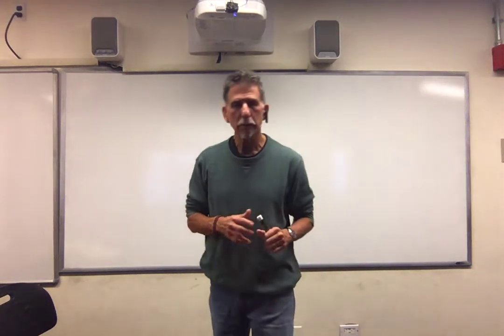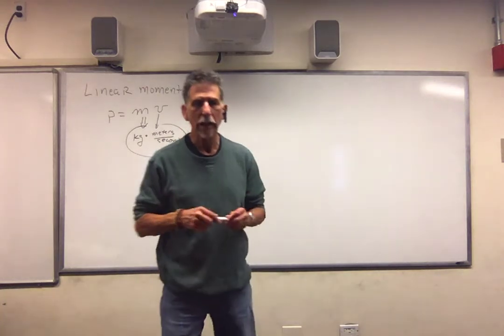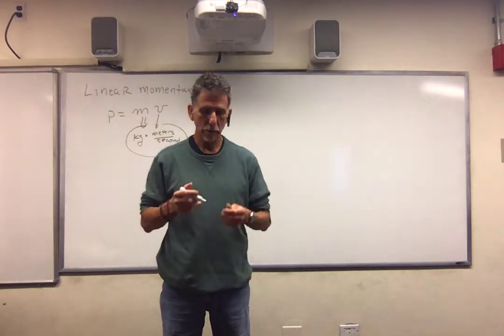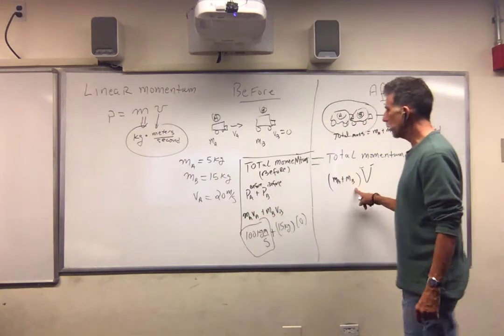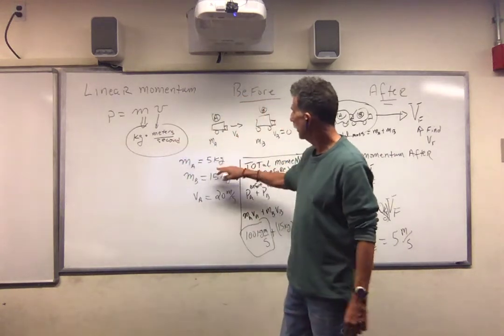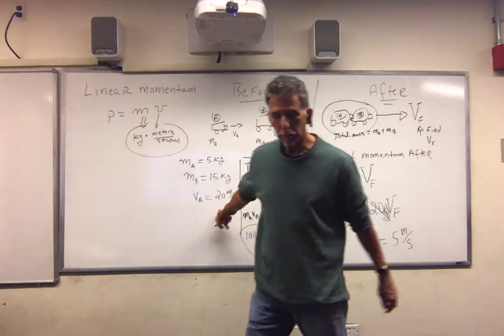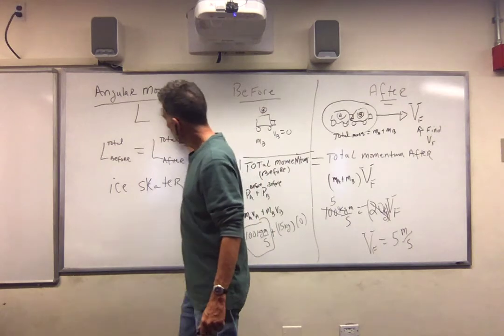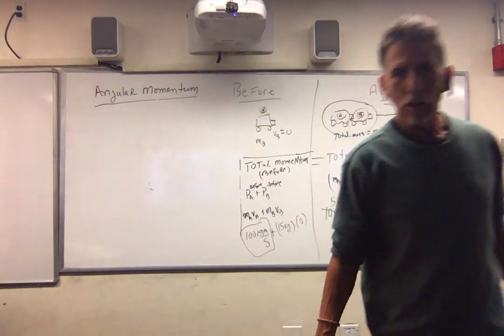LECTURE # 11 MOMENTUM CONTINUED......What Fun!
In this video, Dr. Mancini continues the discussion of momentum with an example.